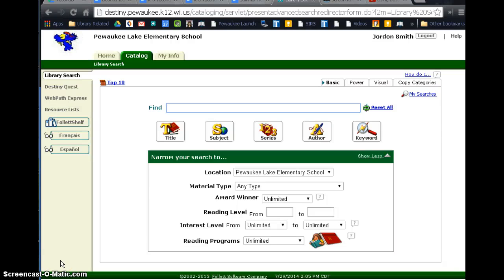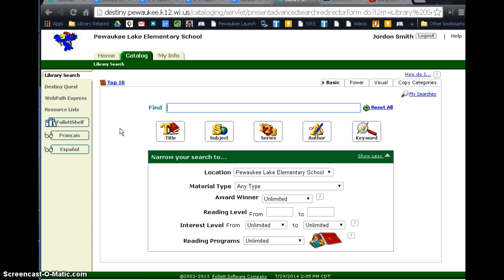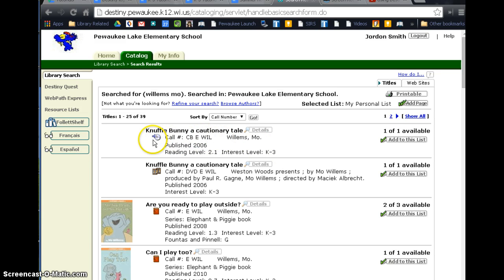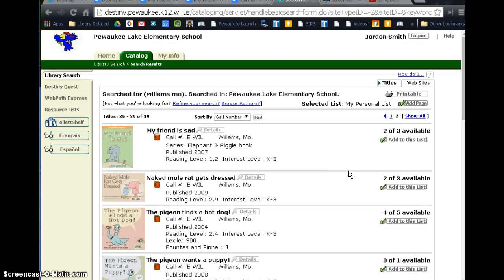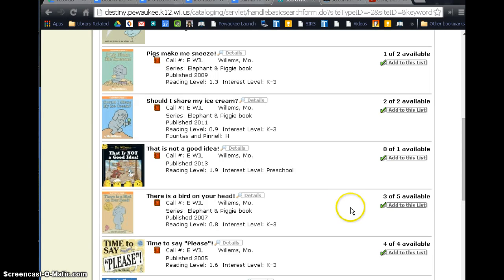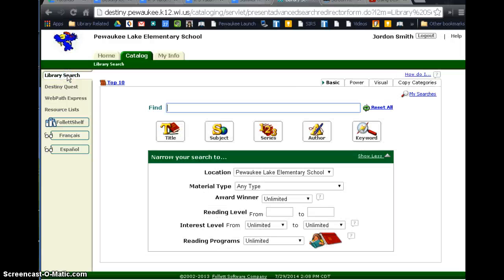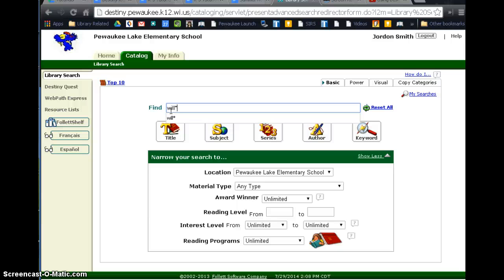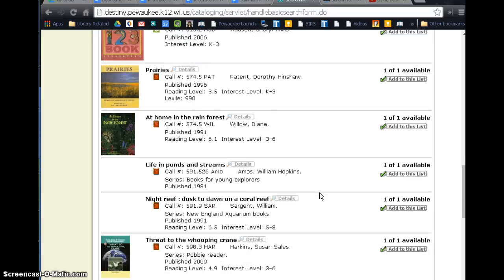Using Destiny Basics: Author search with spelling tip